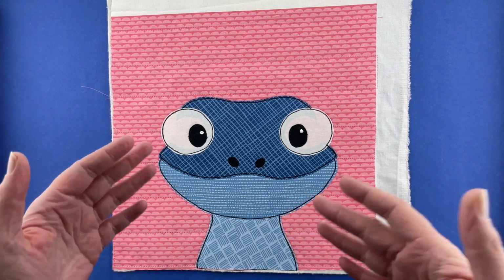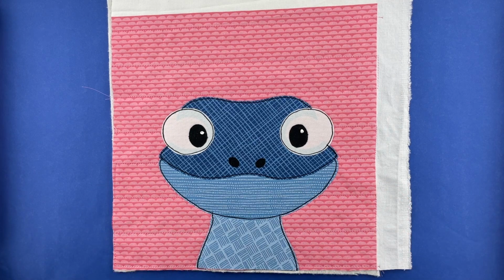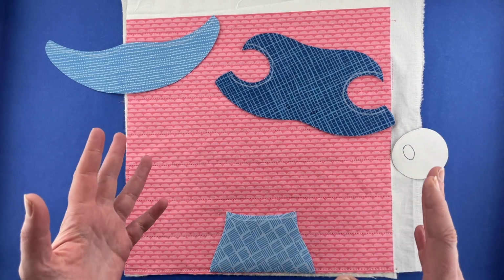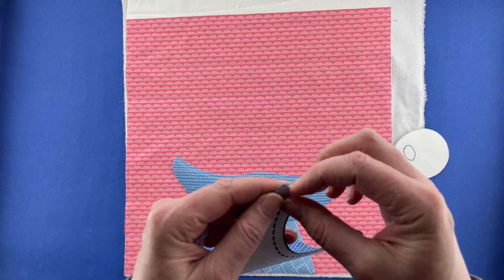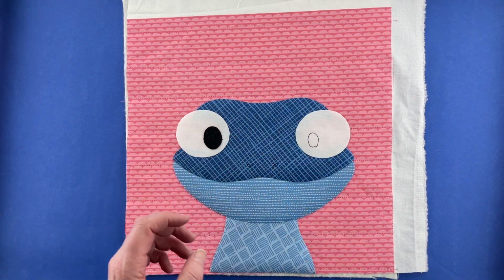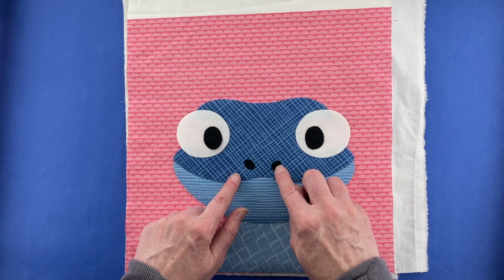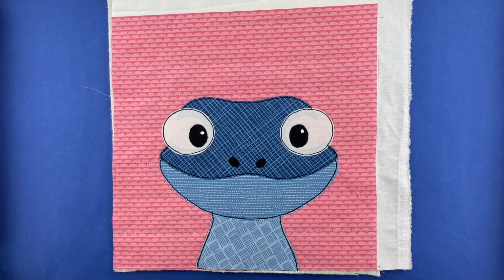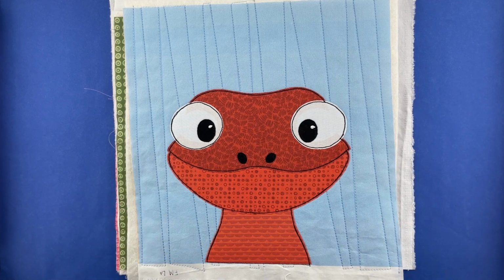How to Assemble the Salamander Applique Pattern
How to assemble the lizard/salamander/newt applique pattern - available from Shiny Happy World.

lizard salamander or newt applique quilt pattern